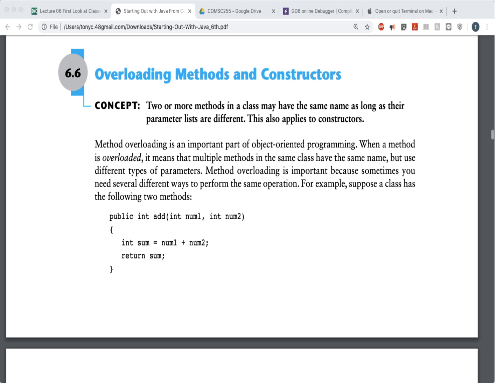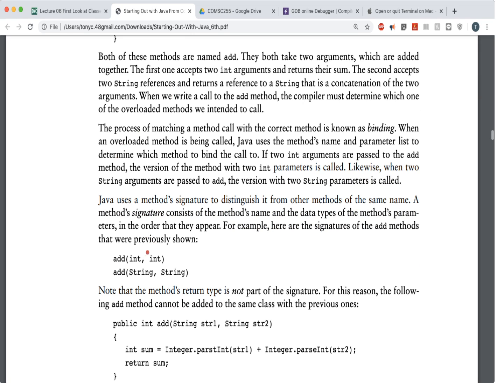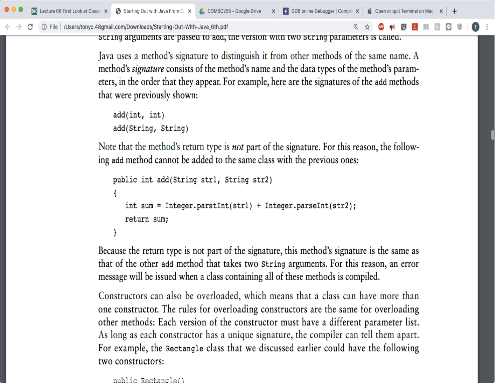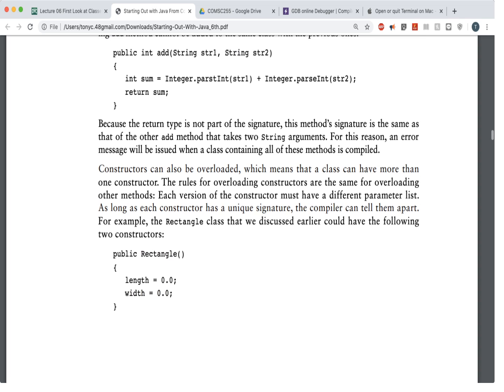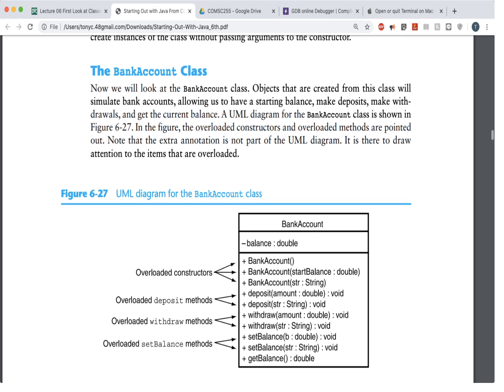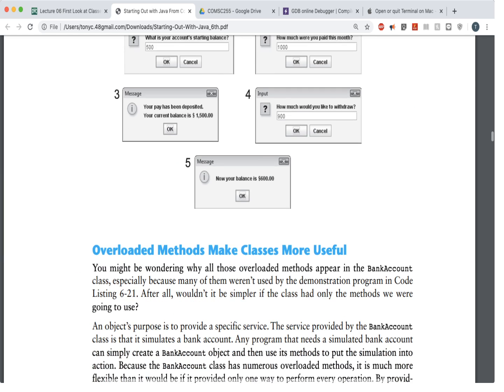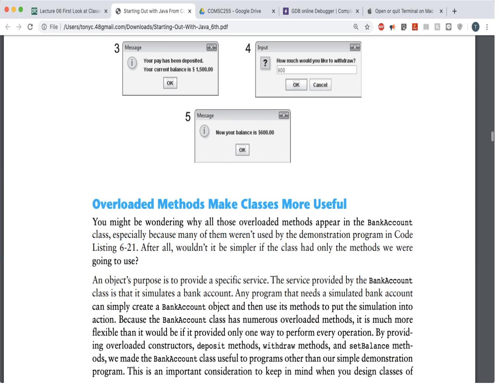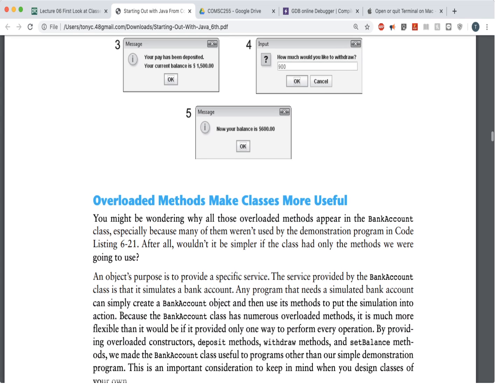M06 6 Overloading